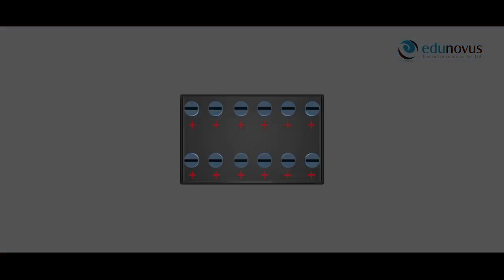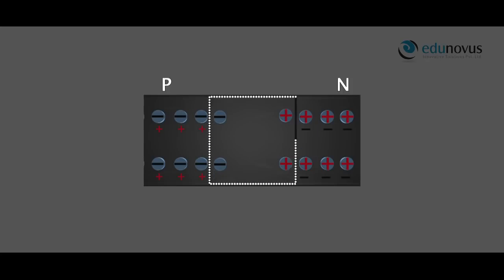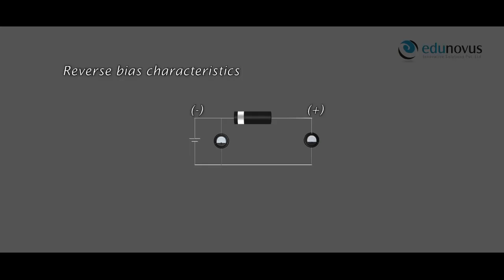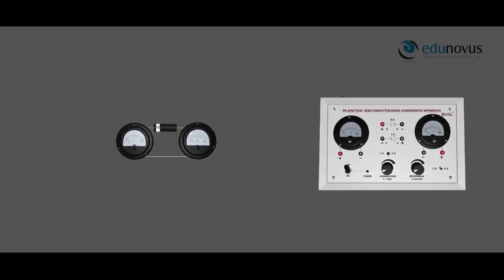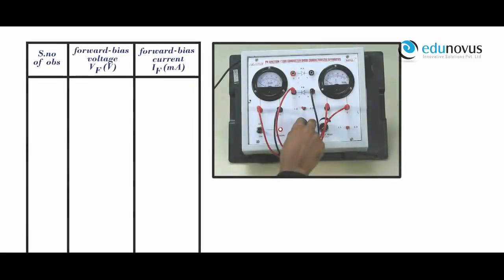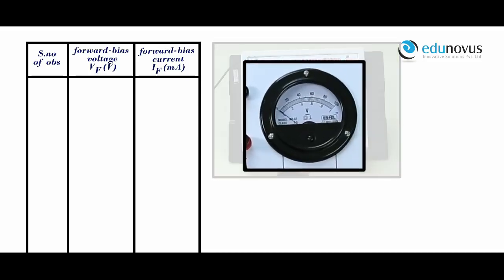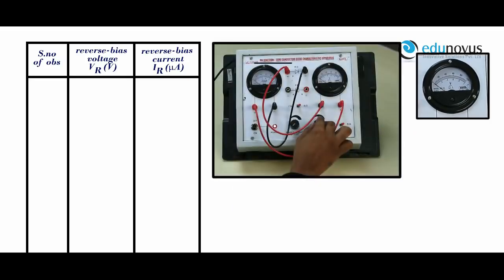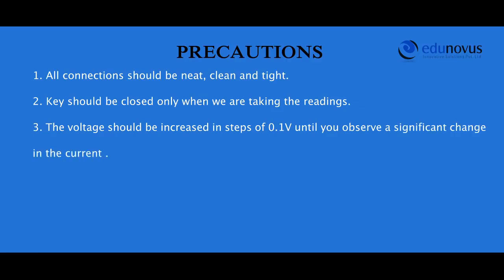P N Junction diode Characteristics